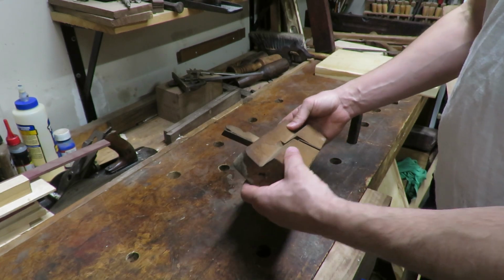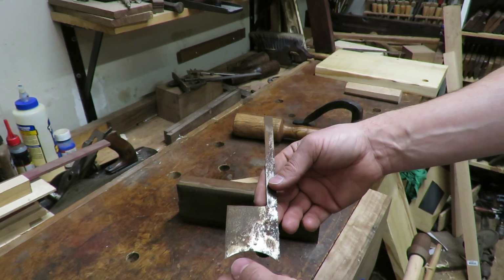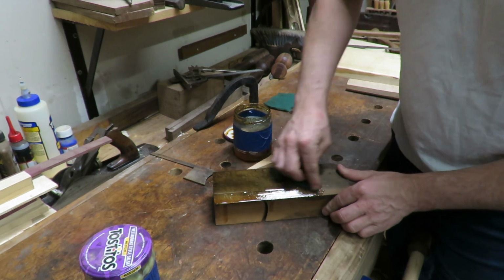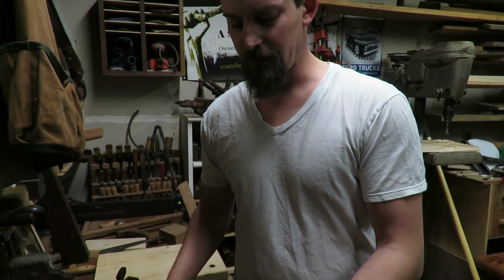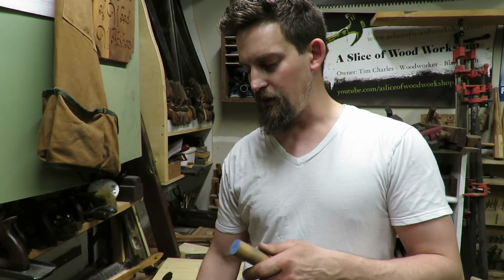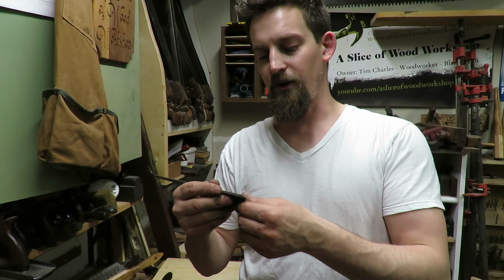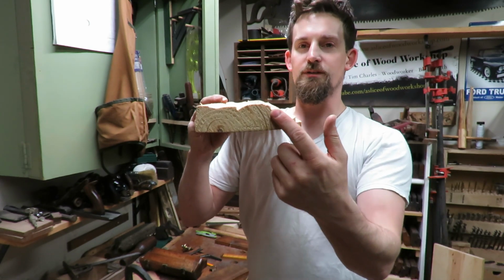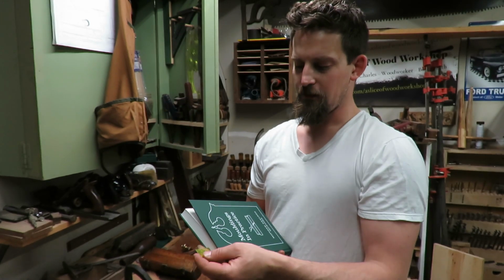Sargent Hollow Plane Restoration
Picked up this plane recently and got around to cleaning up the body and iron. I attempted to make a good moulding profile, but due to knots in the wood I was able to so the iron wouldn't get ruined.